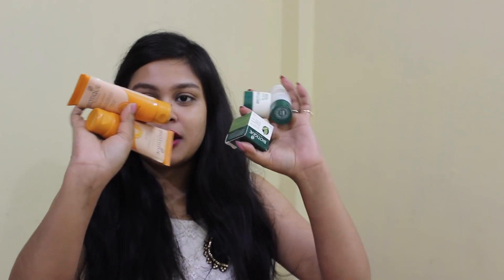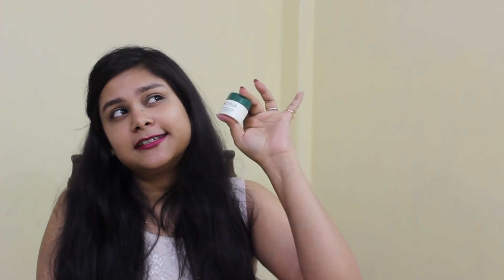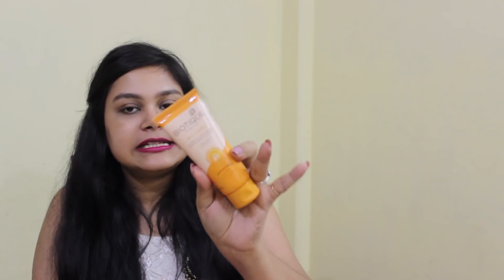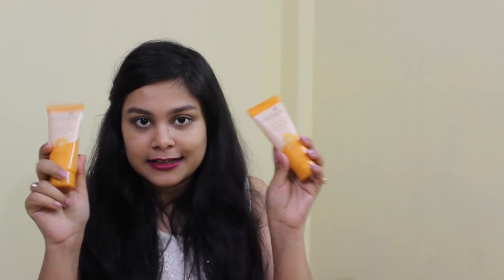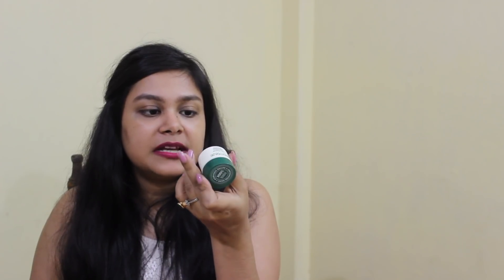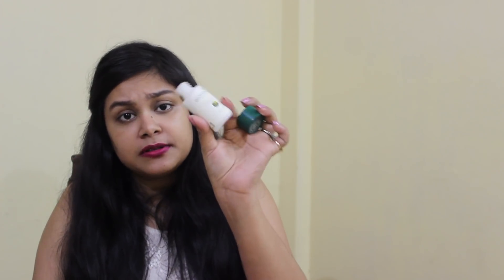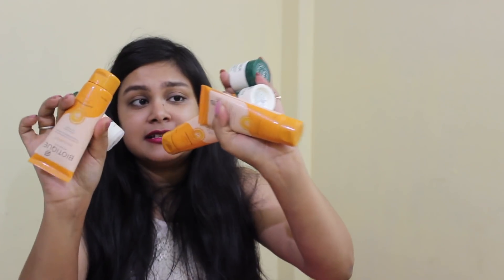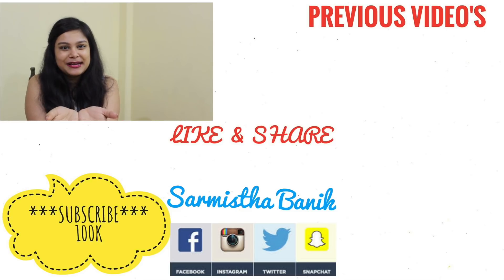Biotique Skincare products Review | Ayurvedic Biotique Products For All Skin Type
Hey Guys,

Meet Me On Snapchat -- sarmistha_banik

Meet Me On Twitter :- Sarmistha Banik